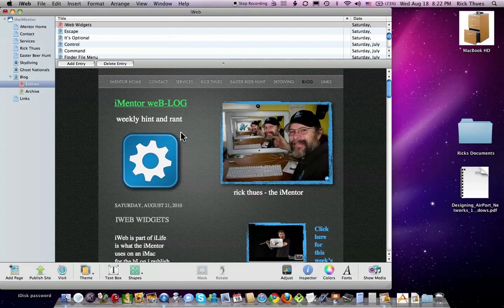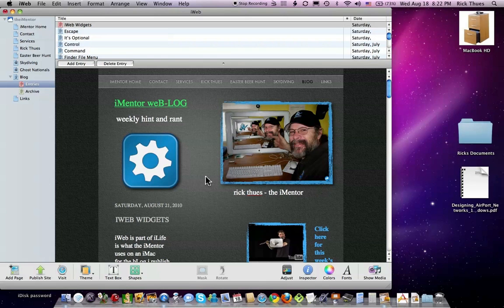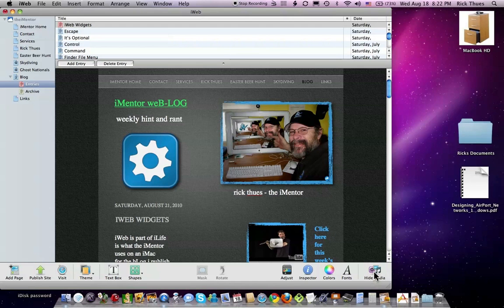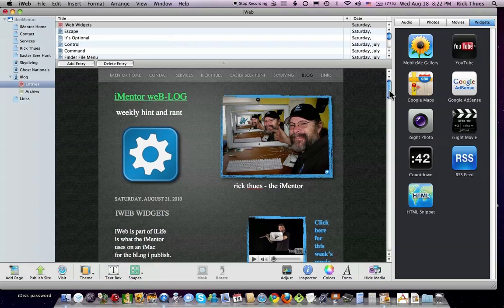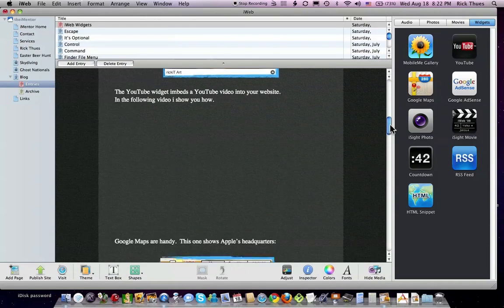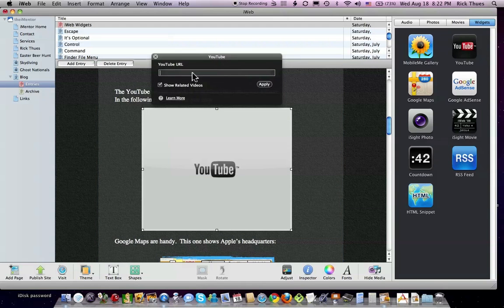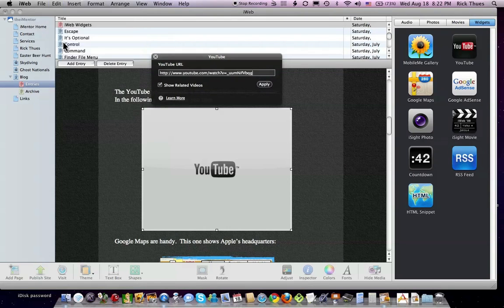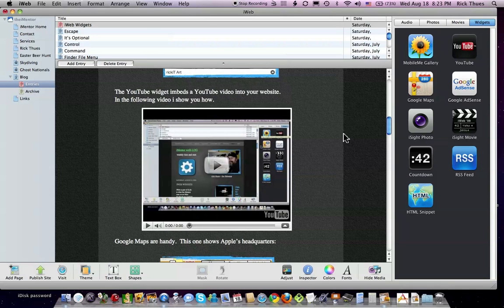iWeb YouTube widget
How to add a YouTube widget to your iWeb bLog project.